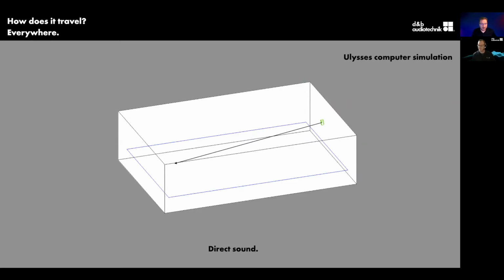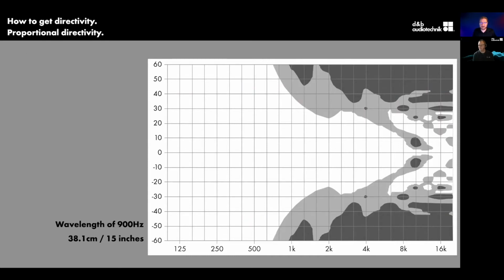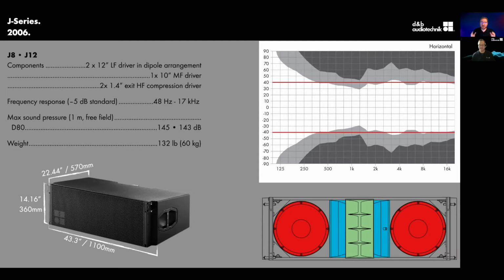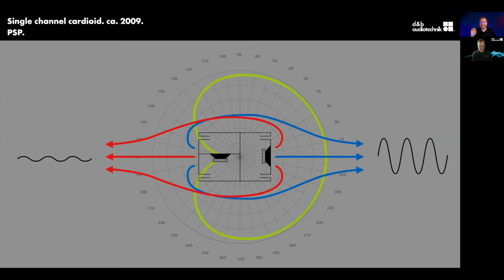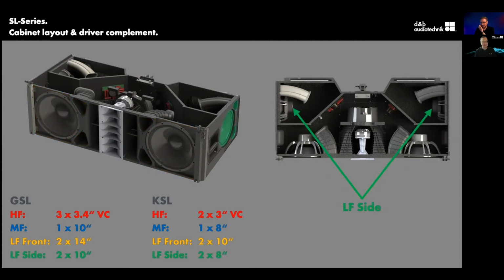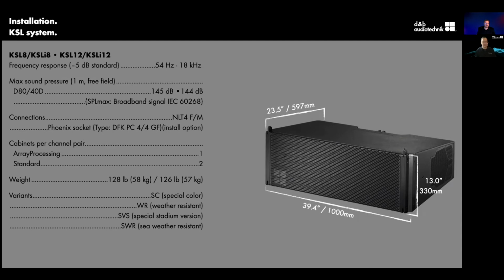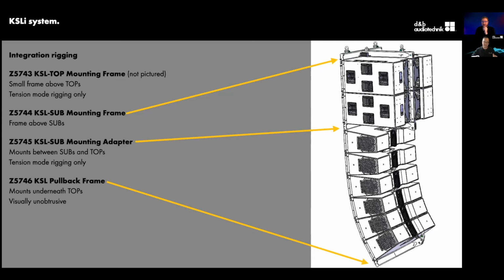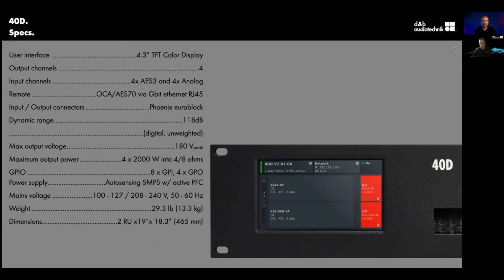Improved intelligibility for installations.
For nearly 40 years d&b has been passionate on pushing the boundaries of directivity and pattern control. In that time many technical advances have been made to improve intelligibility, sound quality, and most importantly the audience experience. Nothing more exemplifies this than the full-bandwidth directivity of the SL-Series. The SL-Series has changed the live concert touring experience, now see what it can provide for fixed installation projects.

Join us for a look into the latest products from d&b audiotechnik, the KSLi system, a full-bandwidth installation line array, and the 40D, a state-of-the-art amplifier specifically designed for fixed installations.